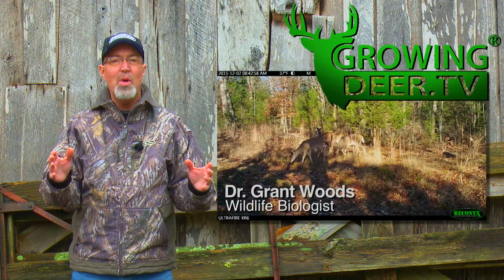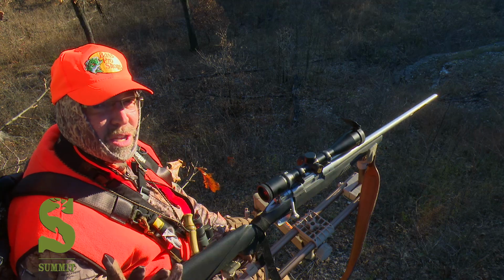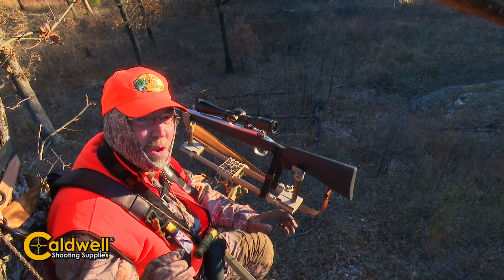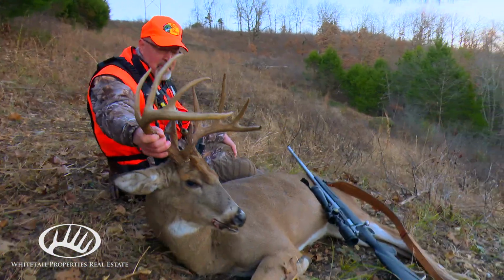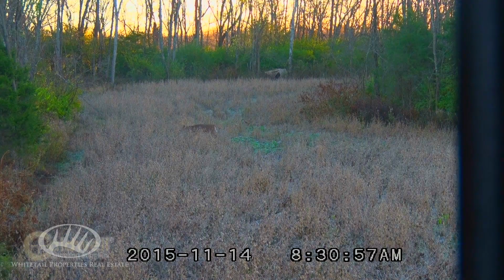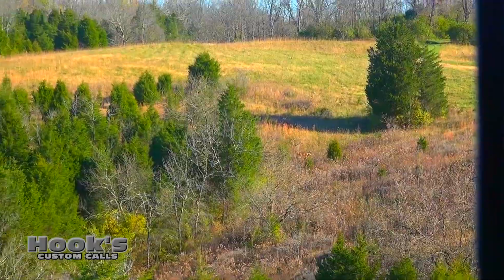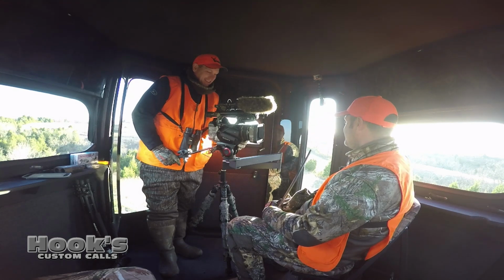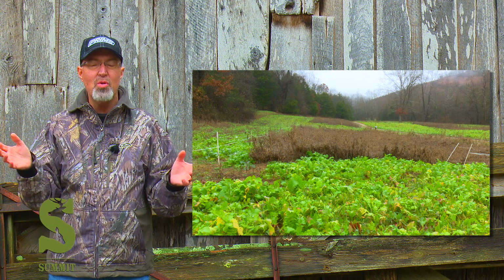4 Super Bucks Down, Rut!! Deer Hunting Strategies That Worked! (#315)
Deer hunting with GrowingDeer.tv!  Four hunters with four super bucks shot duirng  rifle season in Missouri and Kentucky! The first hunt is Dr. Grant Woods who puts together a plan to hunt a buck based on his expected travel patterns. Then three more hunts from a Kentucky property that is now producing big bucks after just a couple of years of sound deer management and habitat improvement.